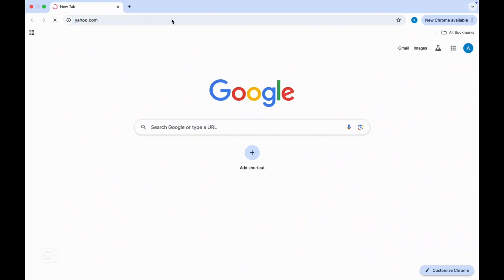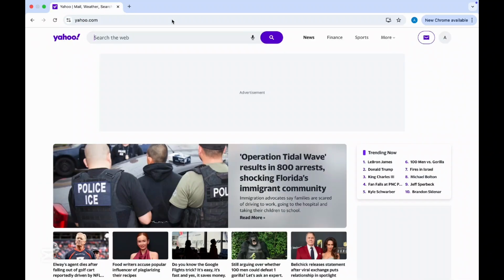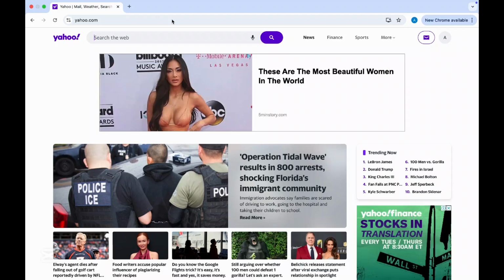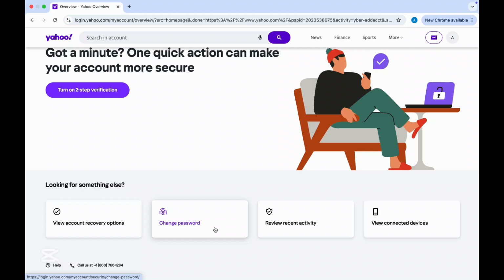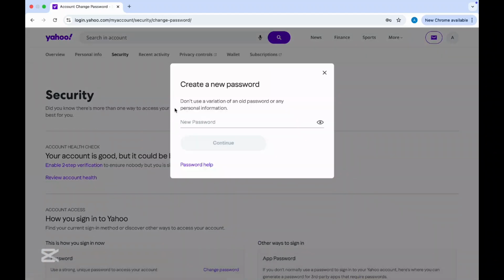How to Change Yahoo Password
How to Change Yahoo Password (2025)!
Want to change your Yahoo password to keep your account secure? This video will guide you step-by-step through the process of changing your Yahoo password quickly and easily. Whether you're asking, "How do I change my Yahoo password?" or just looking to update it for better security, this tutorial has everything you need. Learn how to access your Yahoo account settings and change your password in minutes. Watch now to protect your Yahoo account with a new password today!

Timestamps:

00:00 How to Change Yahoo Password
00:10 How Do I Change My Yahoo Account Password?